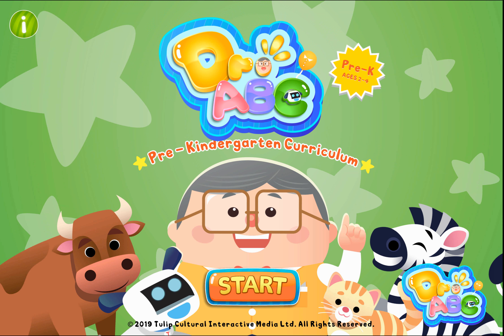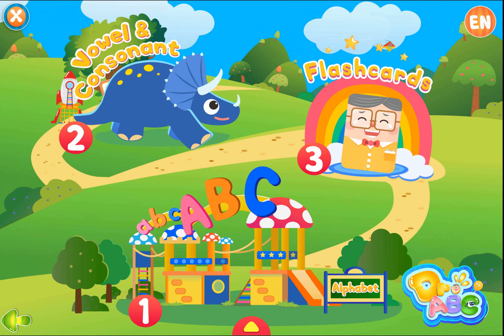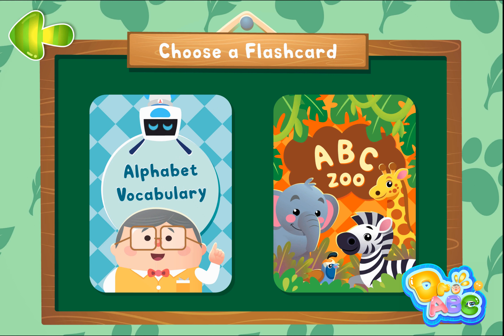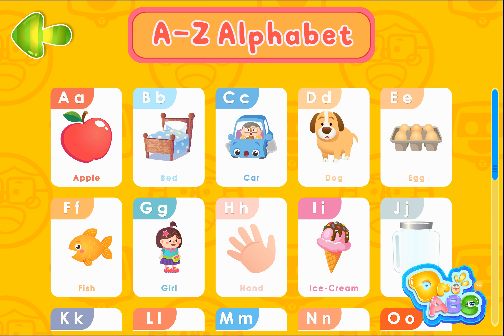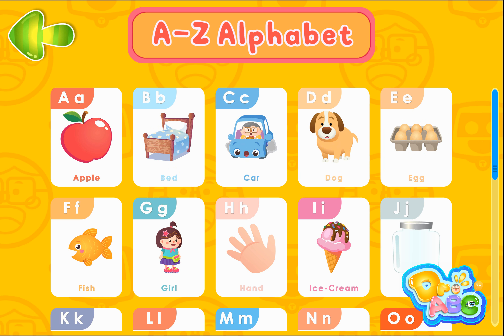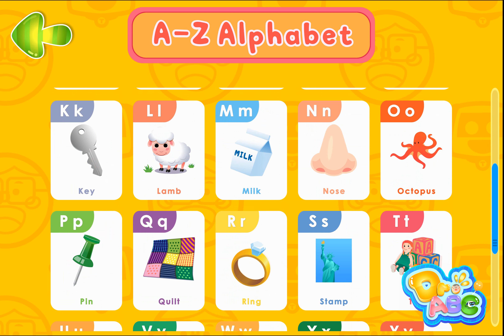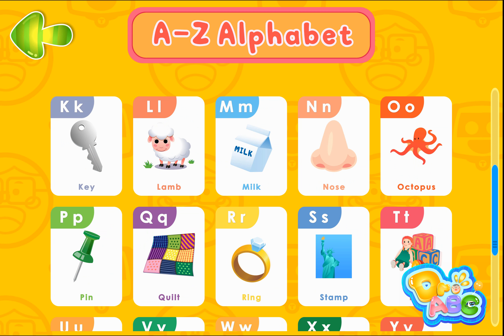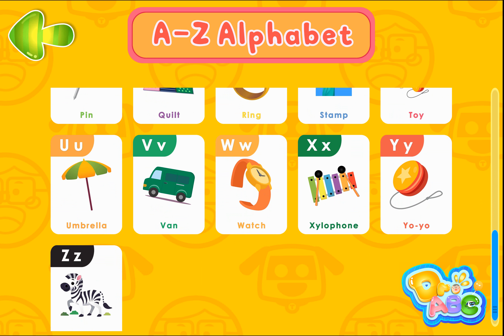Pre-Kindergarten Lesson 5